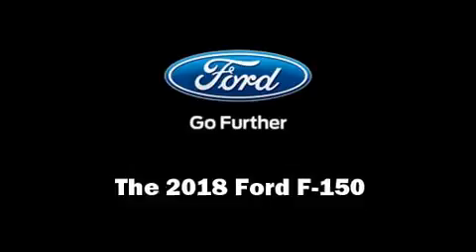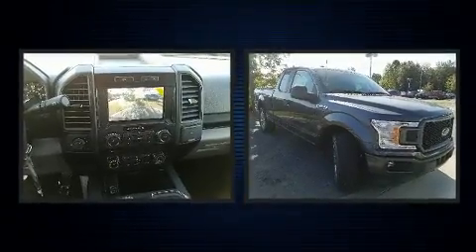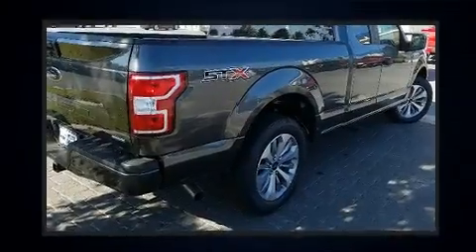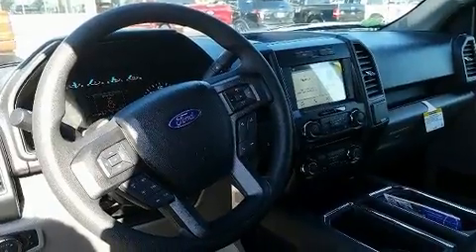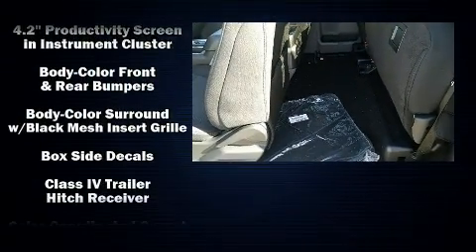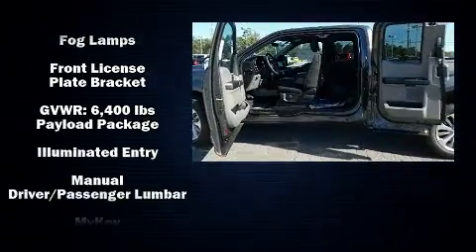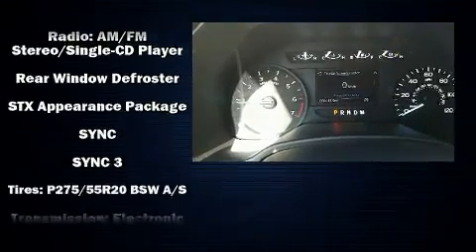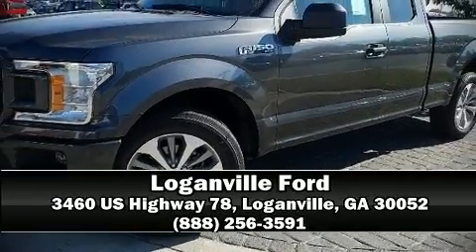2018 Ford F-150 XL in Loganville, GA 30052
Loganville Ford
3460 US Highway 78

Get excited about the 2018 Ford F-150. This 4 door, 5 passenger truck offers the latest in technological innovation and style. Under the hood you'll find a 6 cylinder engine with more than 300 horsepower, providing a smooth and predictable driving experience. Well tuned suspension and stability control deliver a spirited, yet composed, ride and drive The engine breathes better thanks to a turbocharger, improving both performance and economy. The following features are included: a tachometer, variably intermittent wipers, a trip computer, a rear step bumper, tilt and telescoping steering wheel, cruise control, and a split folding rear seat. Ford also prioritized safety and security by including: dual front impact airbags with occupant sensing airbag, front side impact airbags, traction control, brake assist, ignition disabling, and 4 wheel disc brakes with ABS. Our experienced sales staff is eager to share its knowledge and enthusiasm with you. We'd be happy to answer any questions that you may have. We are here to help you.